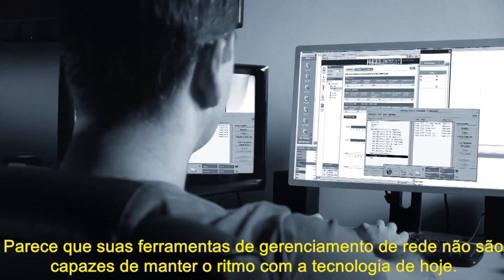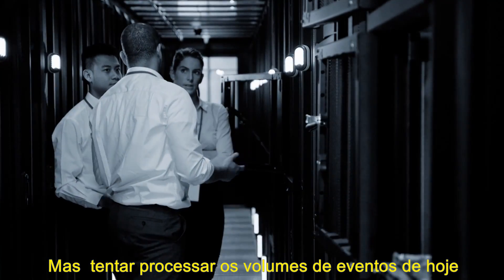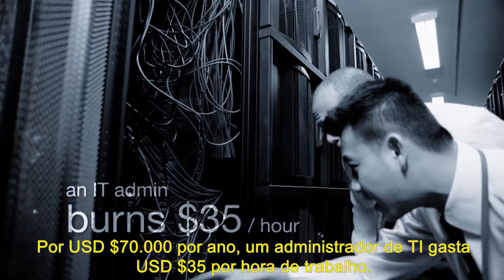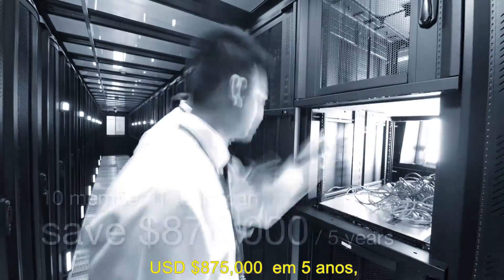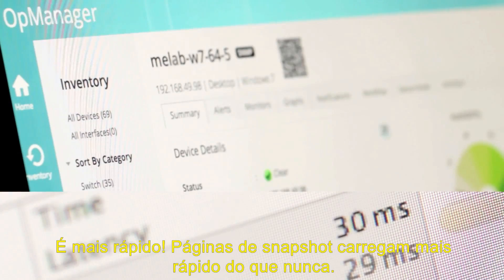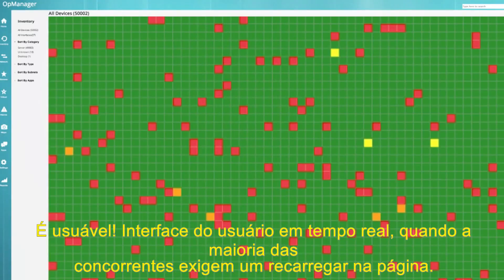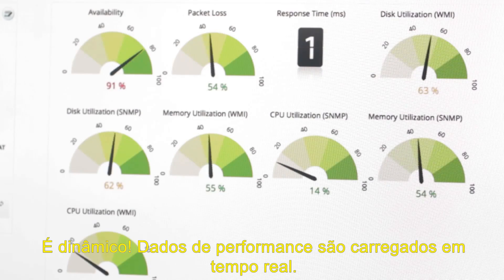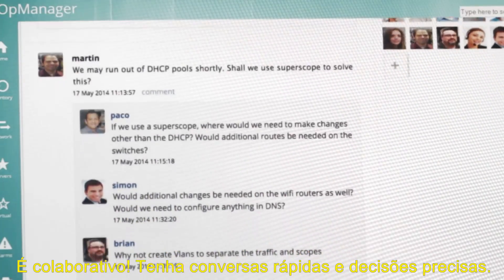OpManager - Monitoramento e Gerenciamento com Produtividade de TI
Produtividade de TI esta diretamente ligado a Soluções de Gerenciamento de TI e plataforma de comunicação que está sendo utilizada. Com uma interface de usuário de gerenciamento de TI mais rápida e uma plataforma de comunicação em tempo real, as equipes de TI podem economizar até USD $ 875.000 ao longo de 5 anos.

OpManager
Mude para o ManageEngine OpManager e tente a nossa nova interface flexível da solução. Ela ajuda você a navegar em várias páginas de desempenho e relatórios em menos de 100 milissegundos. Isso vai ajudar você a ter os dados de falhas e desempenho de forma rápida e solucioná-lo antes de seus usuários/clientes possam perceber.

ACSoftware - Distribuidor e Revenda ManageEngine no Brasil.